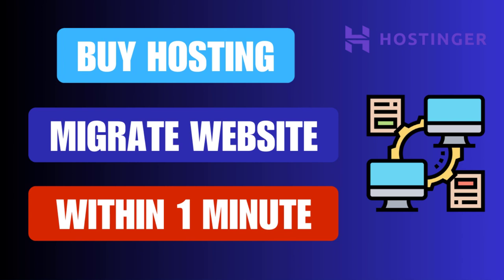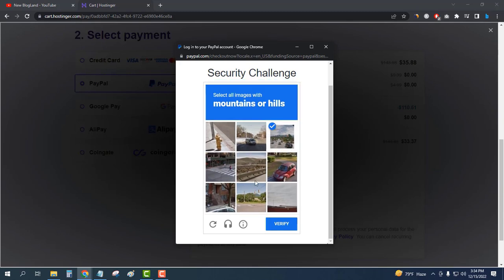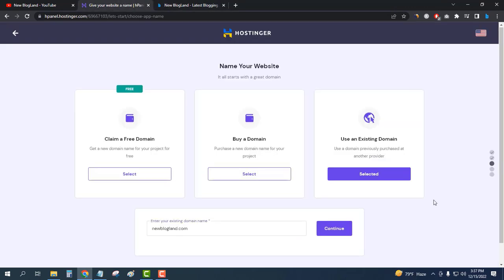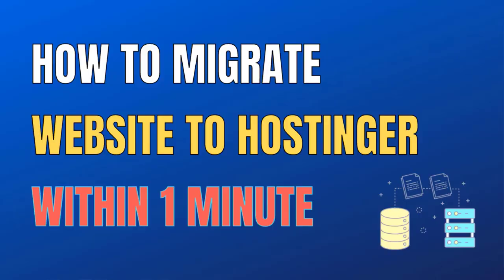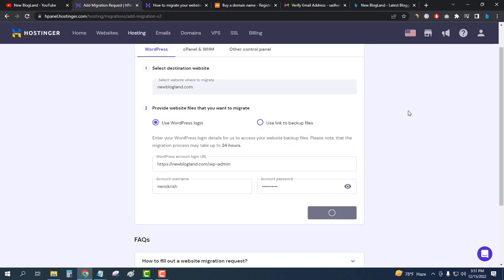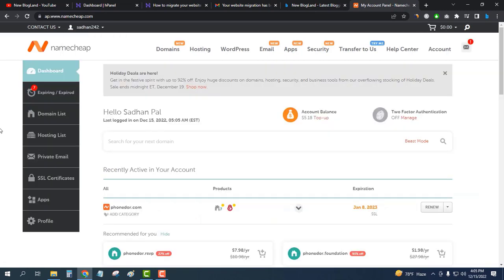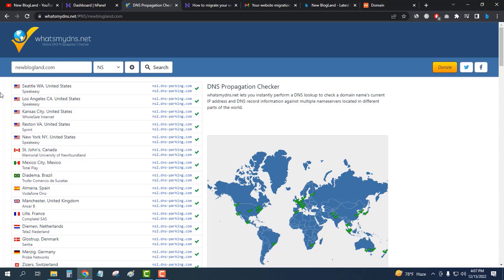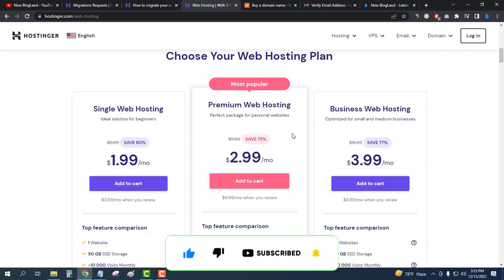Hostinger Hustle: From Purchase to Migration in 60 Seconds Flat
Ready for the Hostinger Hustle? 🚀 Join us as we break down the hustle from hosting purchase to website migration in just 60 seconds flat! 💼💨 No time wasted, no complications – just pure efficiency. Watch the magic unfold and witness your website seamlessly transition to Hostinger greatness. It's quick, it's easy – it's the Hostinger Hustle! Hit play now and elevate your online presence in a heartbeat.